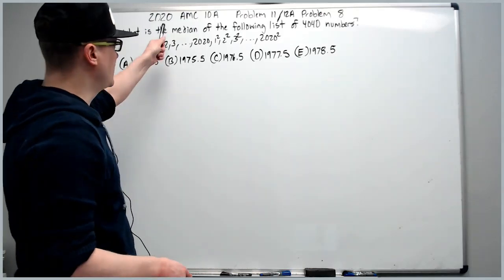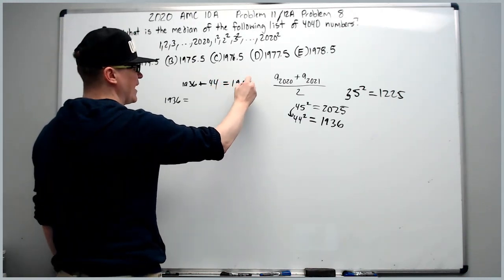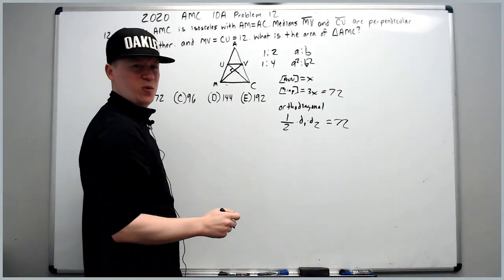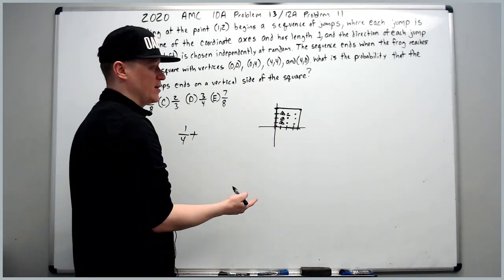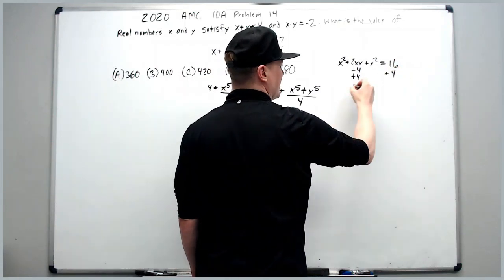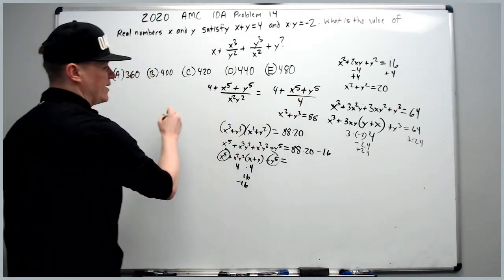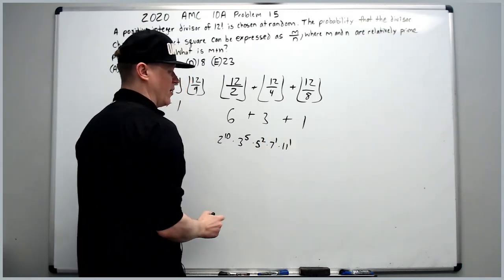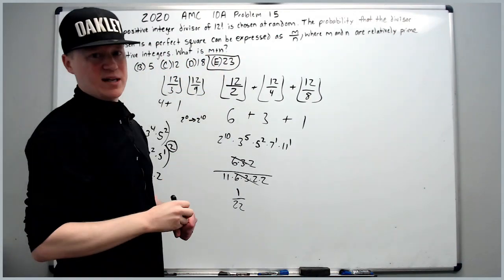2020 AMC 10 A, Problems 11 thru 15: Rapid Fire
Strategies and tactics on the AMC 10. Problem 12 2:39, Problem 13 4:40, Problem 14 7:37, Problem 15 11:35
Detailed explanation of Frog problem:
There are 9 dots. The upper row middle spot we will call Advantage Top. Because from that position there is a higher chance he ends up on a top row than a vertical side if the square. Now the starting dot located left column middle position we will call Advantage Left Side. Because it has a higher chance of going to a verical side from that position than a horizontal side. So that position gives an advantage to the possibility of landing om a vertical side. The Advantage Top and Advantage Left Side positions whatever their possibilities are give an opposite but equal advantage. Let's say from Advantage Top the Probability of landing on the top from the position is X. Well then the Probability from Advantage Left Side position of landing on a vertical side is also X. They are equal.
Now understanding that...if we focus on the upper left corner position. There are 4 possibilities 1. the frog can go up which ends the game in a "loss" 2. The frog can go left which ends the game in a "win"(ending on a vertical side) 3. The frog can go right to Advantage Top. Which has Probability X of ending on a horizontal side. Or 4. It cam go down again which has Probability X of ending on a Vertical side. So the Probability of landing on a vertical side from the upper left corner is (1/4) + (1/4)(1-X)[this is from the chance he moves to Advantage Top position 1/4 chance to get there times (1-X) the chance he ends up on vertical side from the Advantage Top Position] + (1/4)(X) [this is from if he moves down from upper left corner to Advantage Left Side position. 1/4 chance he goes down times X the chance he ends up on vertical side from Advantage Left Side position]. Total (1/4)[1 + (1-X) + X] now if you calculate that it eqhals 1/2. You can also observe the probability of landing on horizontal side is same as Probability of landing vertical therefore they must both be 1/2. Let me know if this helps as if it does, I will add it to the description.